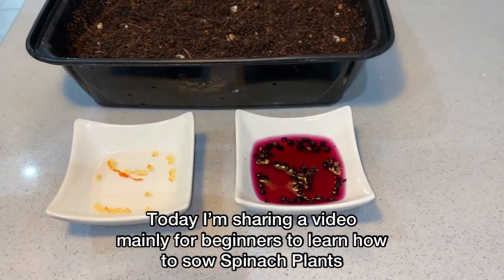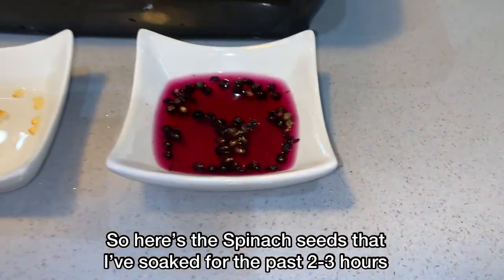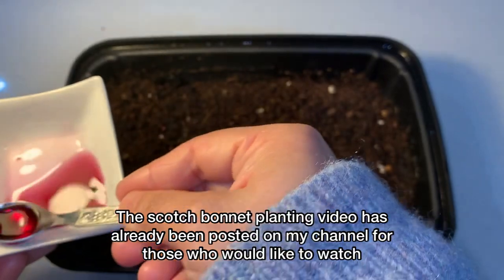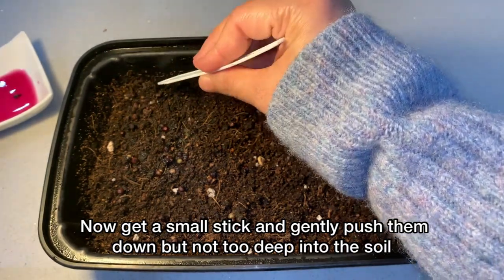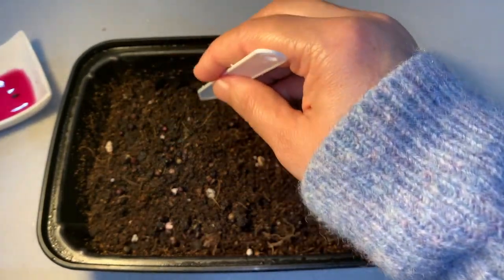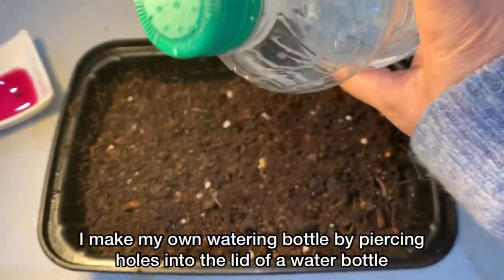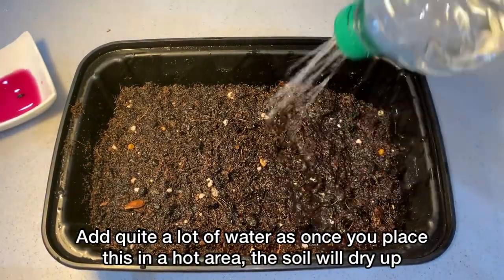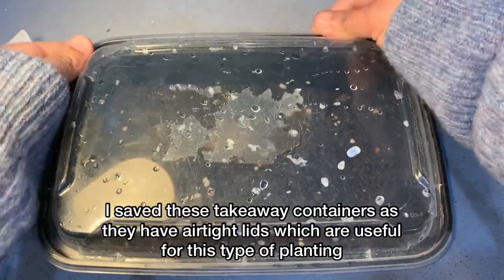How to grow malaber spinach plants 2021| পুঁই শাকের বিছি থেকে কি ভাবে চারা রুপন করবেন ২০২১